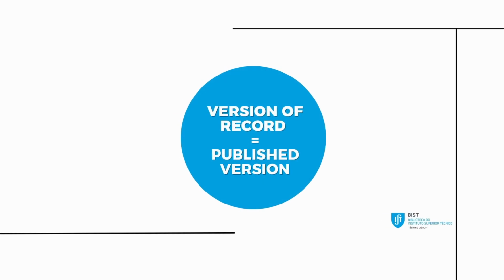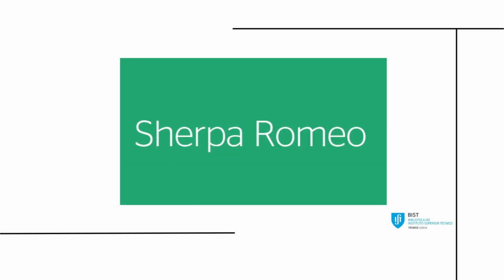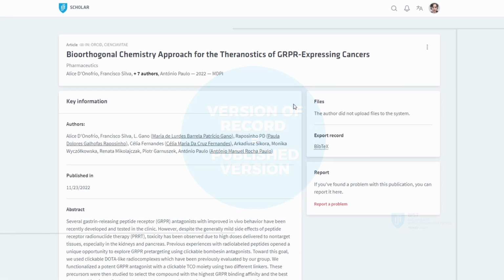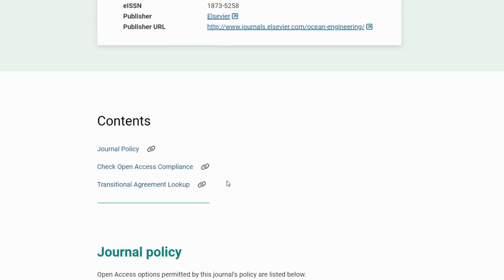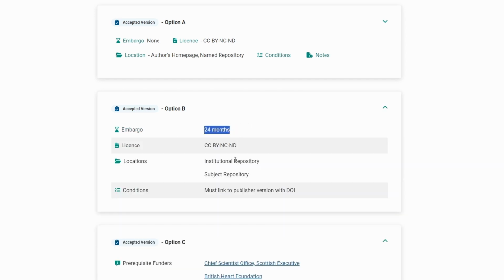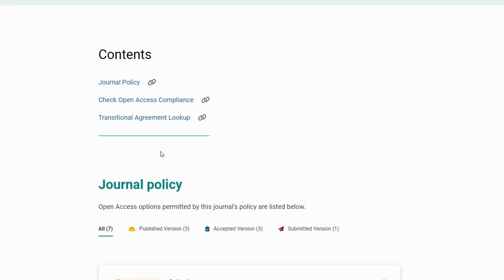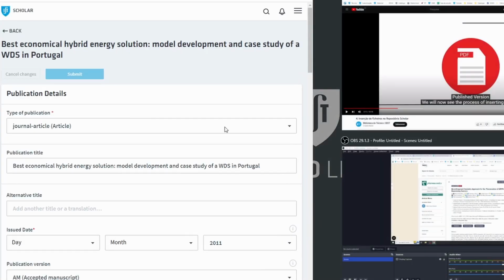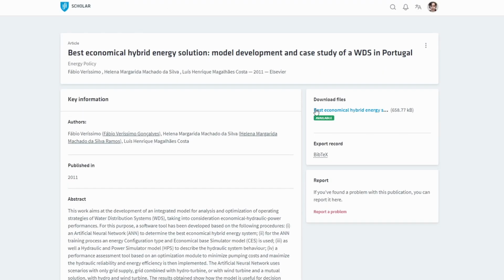4. Inserting files into the Scholar Repository